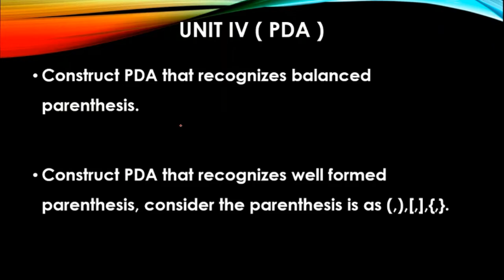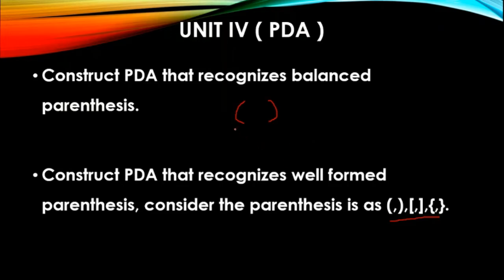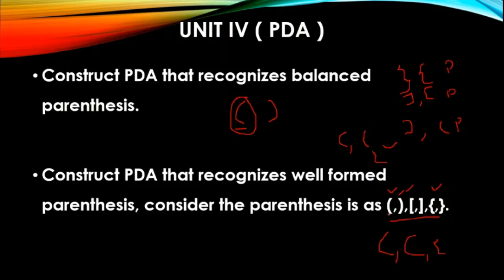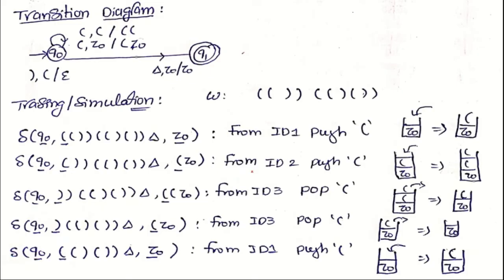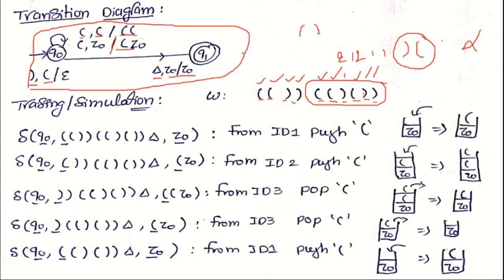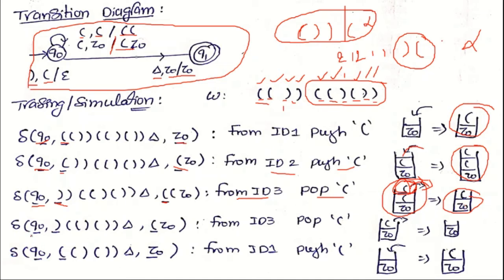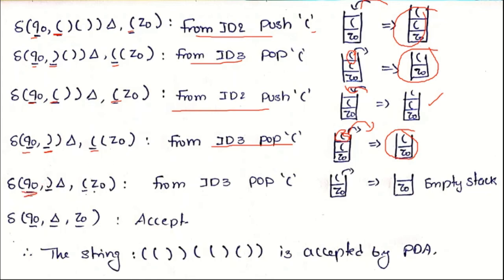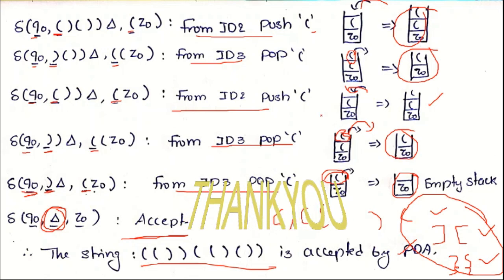14 PDA EXAMPLE 6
This video explains how to construct PDA.